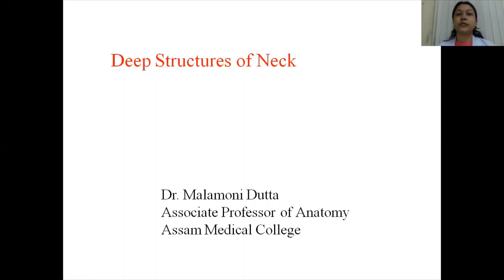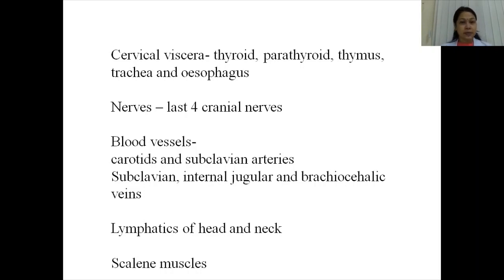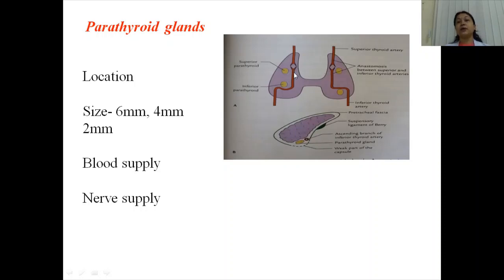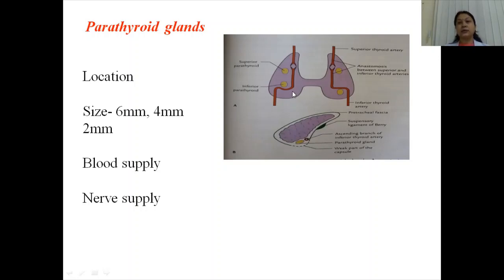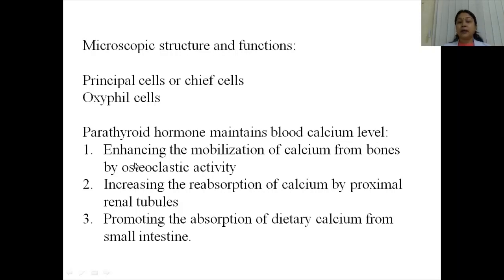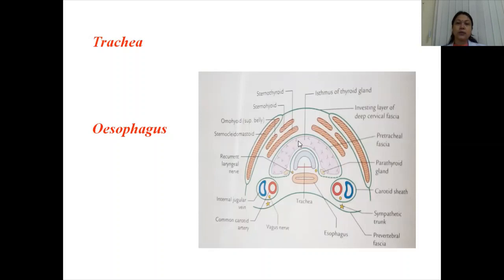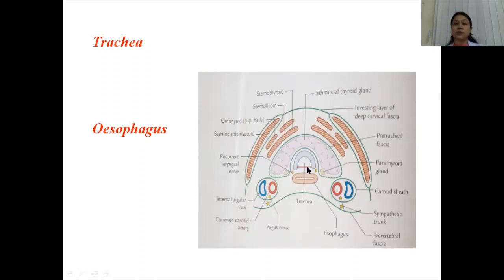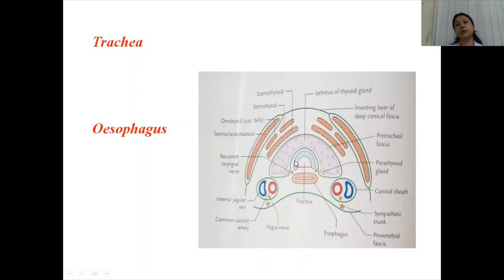DEEP STRUCTURES OF NECK PART 1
This video is the part one of the topic related to the deep structures of the neck.